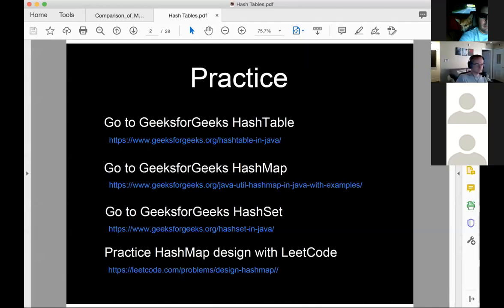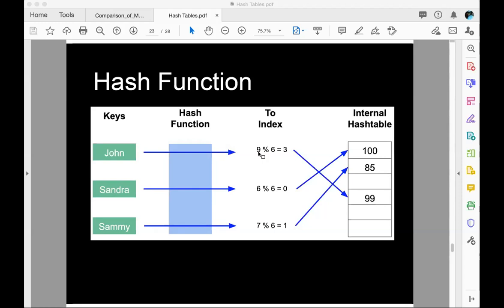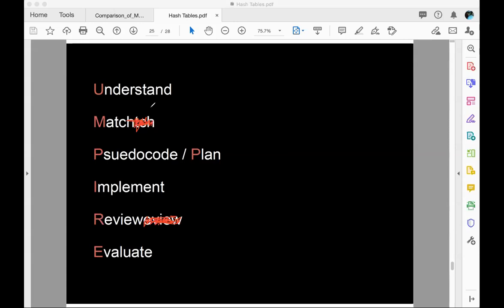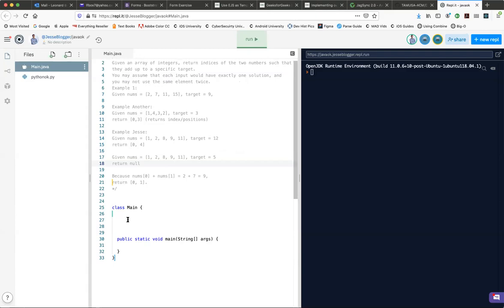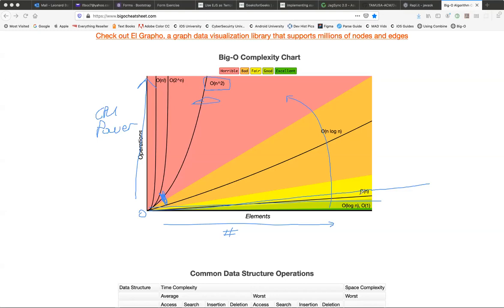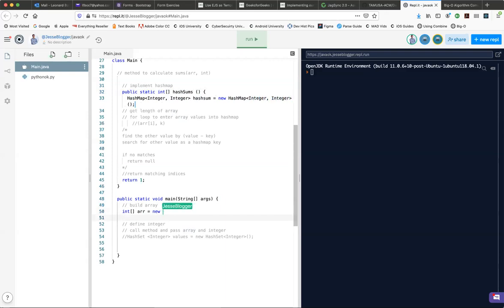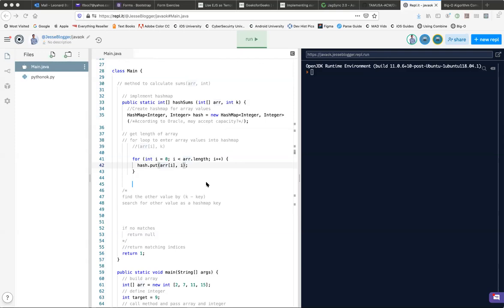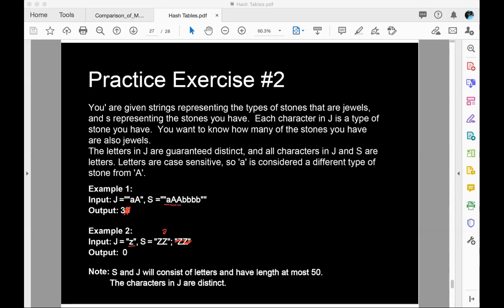Data Structures Hash Tables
This workshop is the 4th in the Data Structure series, it covers Hash Tables to include HashTable, HashMap, and HashSet interfaces as well as two problems to be solved.